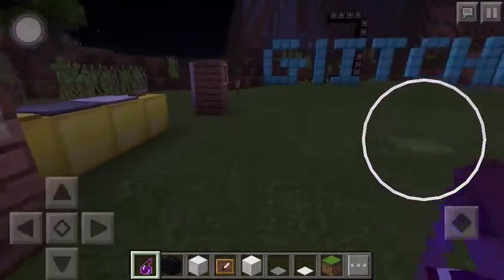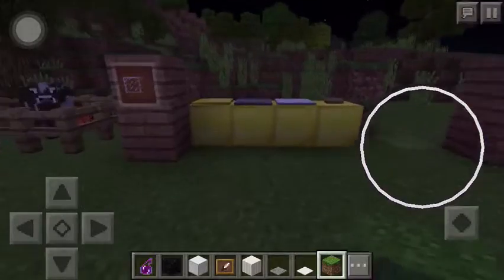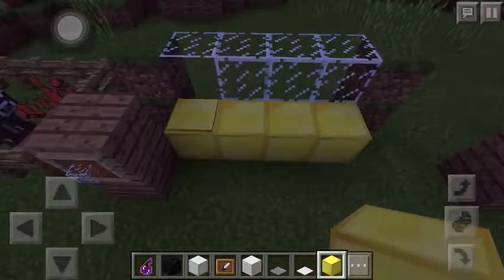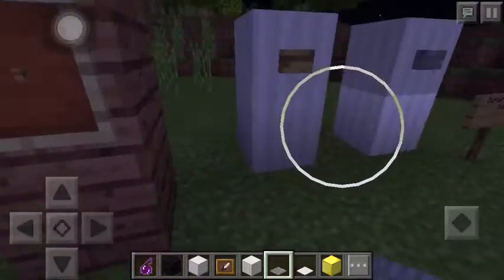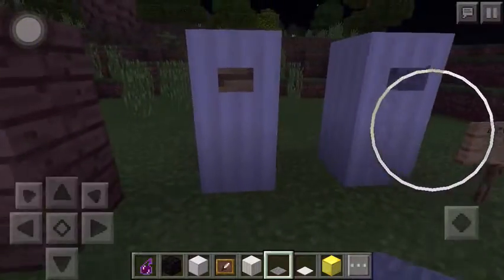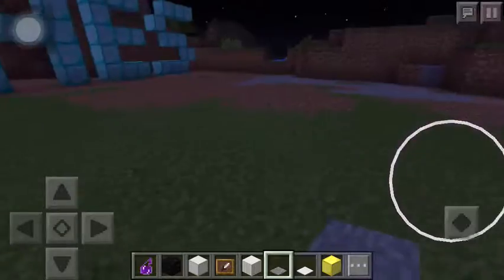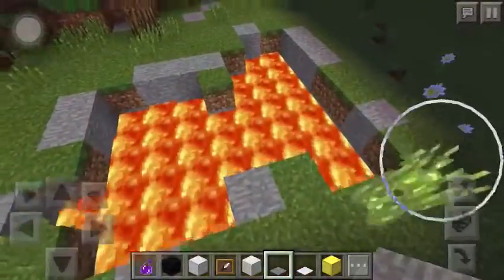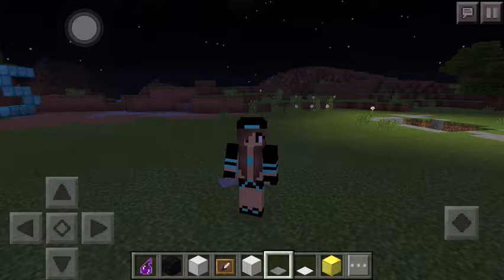3 Glitches In Mcpe-0.15.0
This is 3 glitches or bugs in Mcpe. Hope you guys like it and I'm sorry for not uploading